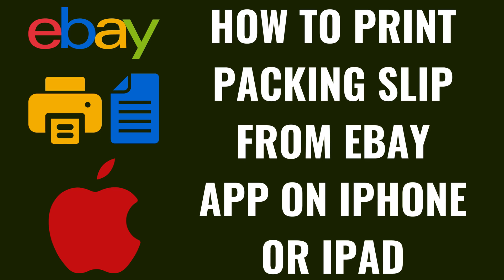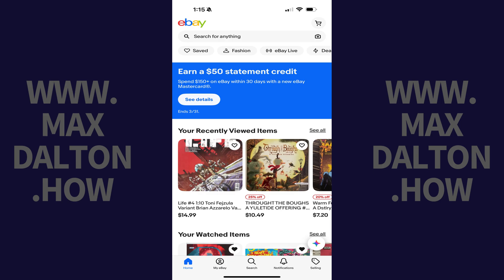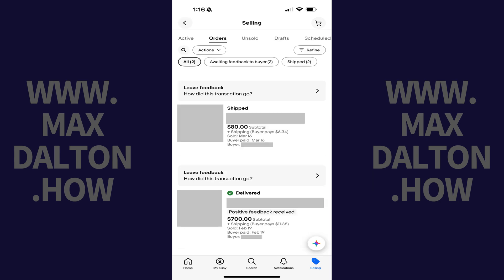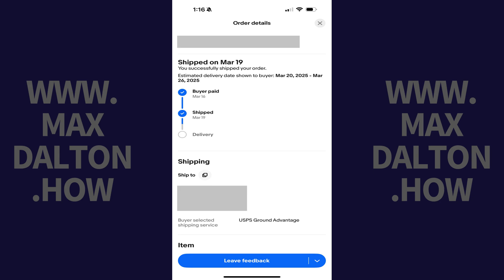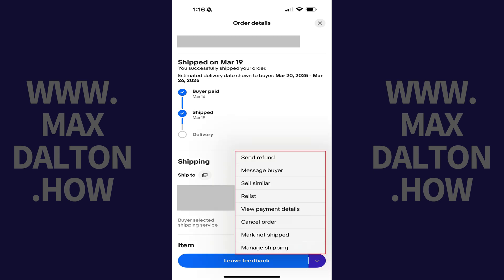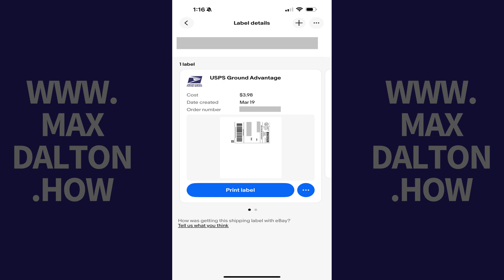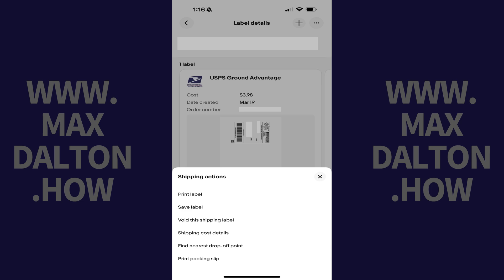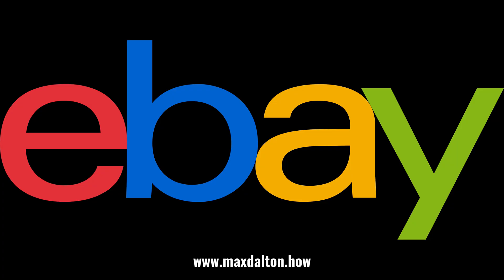How to Print Packing Slip from eBay App on iPhone or iPad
In this video I'll show you how to print the packing slip for an eBay sale from the eBay app on your Apple iPhone or iPad.

Timestamps:
Introduction: 0:00
Steps to Print Packing Slip from eBay App on iPhone or iPad: 0:09
Conclusion: 1:14

Video Transcript:Step 1. Open the eBay app on your iPhone or iPad, and then tap "Selling" in the menu on this screen.

Step 2. Choose "Orders" in the menu on this screen. The next screen shows you items that you've recently sold on eBay.

Step 3. Navigate to the item you sold and already purchased a shipping label for that you need to print, and then tap that specific item. An Order Details screen for that specific item is shown.

Step 4. Tap the drop-down arrow next to the Leave Feedback button. The Order Actions menu pops up.

Step 5. Tap "Manage Shipping" in this menu. A Label Details screen is displayed where you'll see the eBay shipping label you've already purchased.

Step 6. Tap the ellipses next to the Print Label button to open a Shipping Actions menu and then tap "Print Packing Slip." A printable version of your eBay packing slip will be displayed that you can print from your Apple iPhone or iPad.